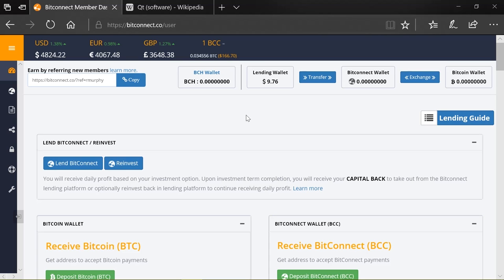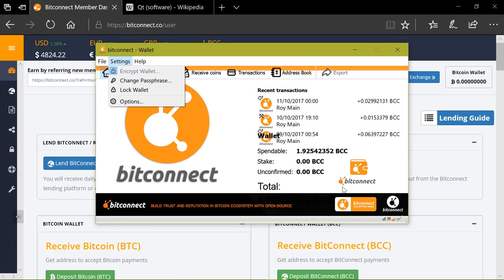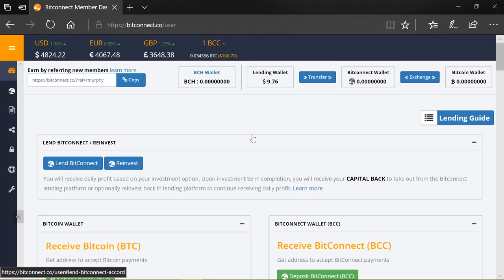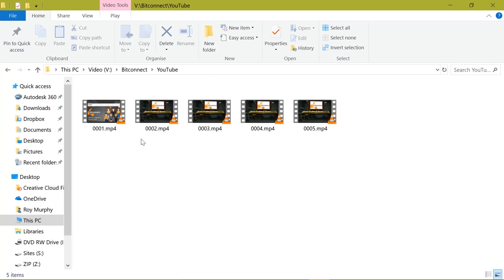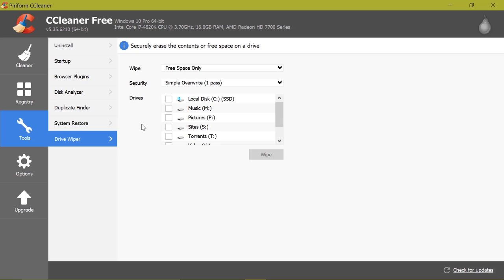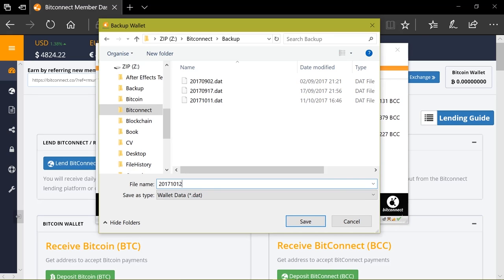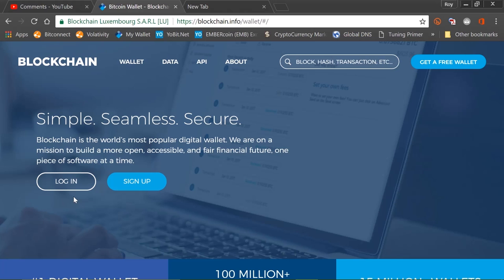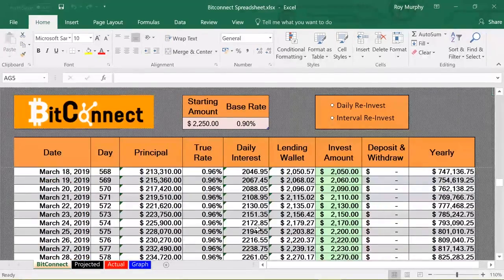How To Backup Your Bitconnect QT Wallet